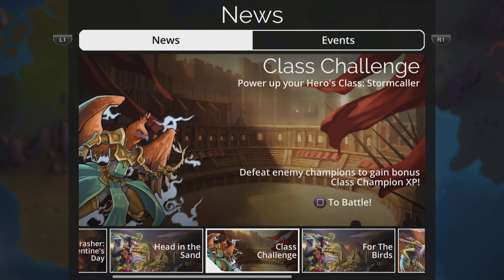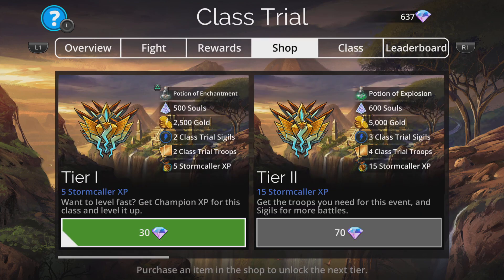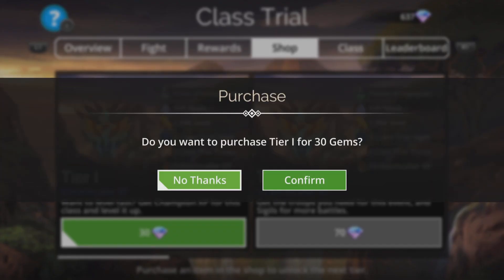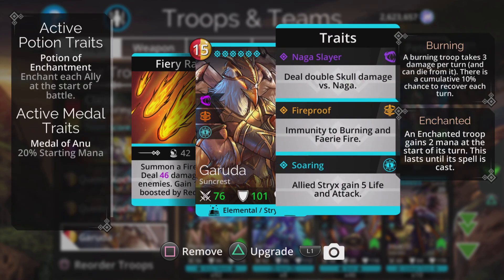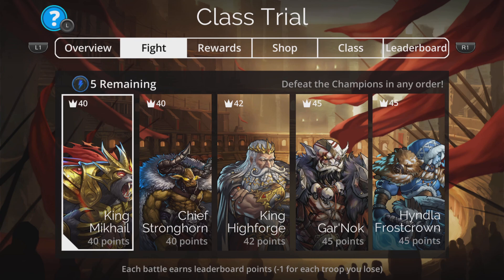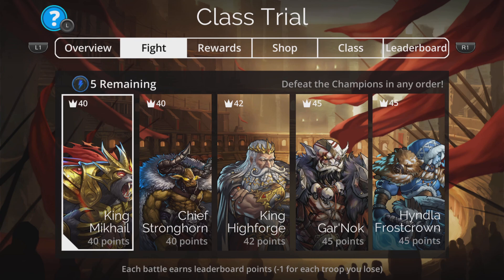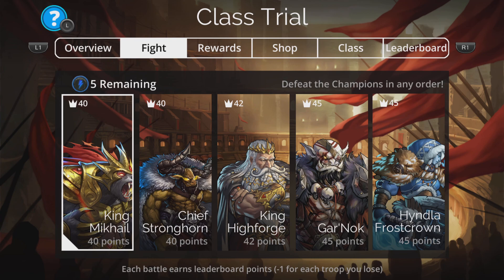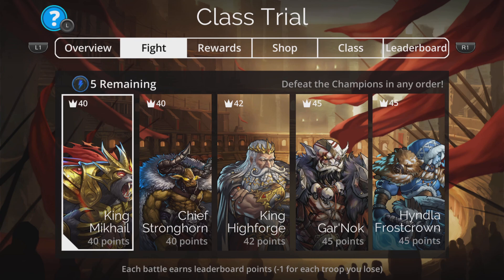Gems of War Stormcaller Class Trial team guide and strategy!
My team for the Stormcaller Class Trial!